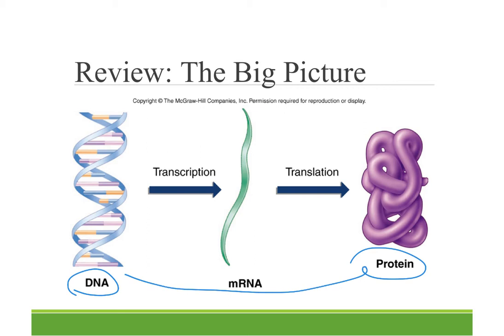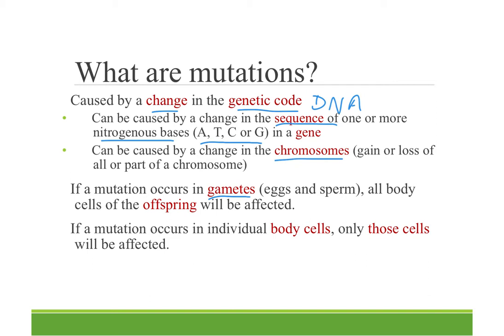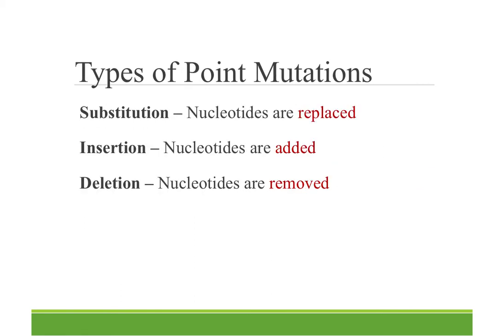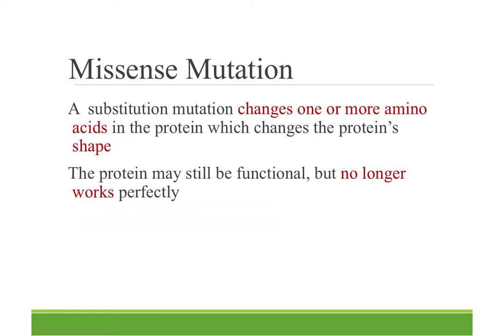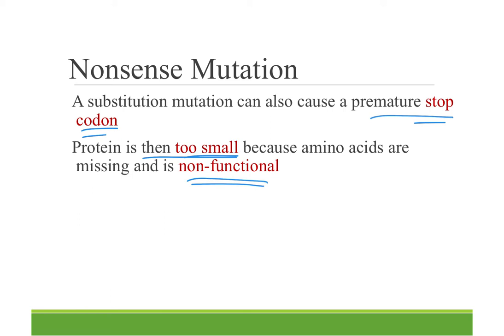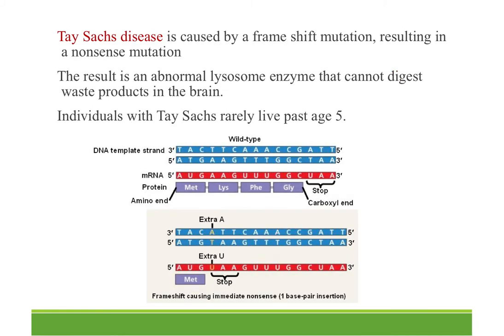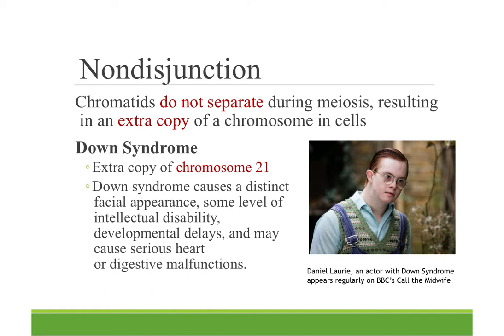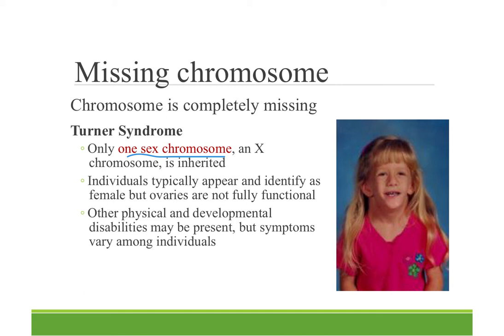Biology Basics - Mutations